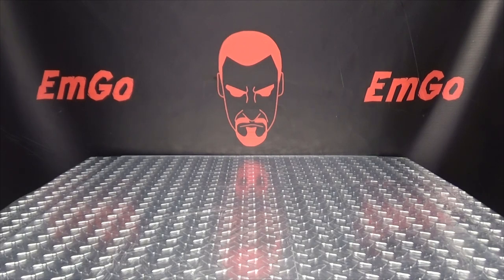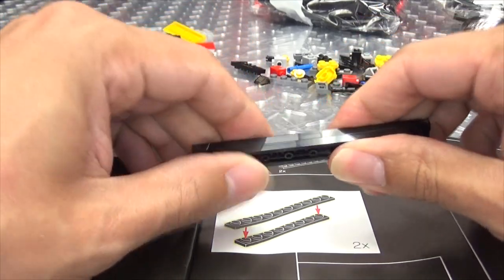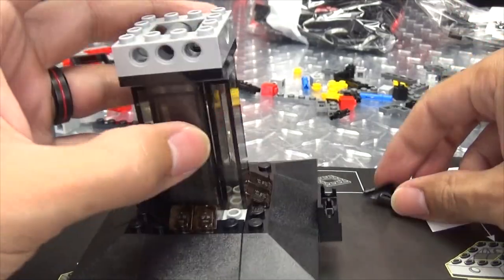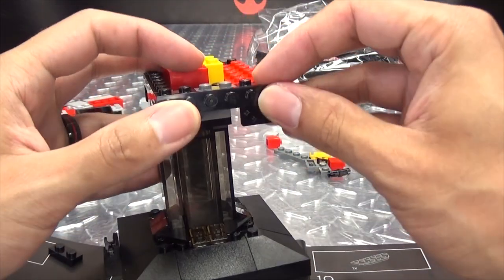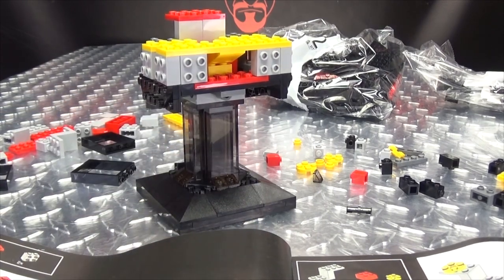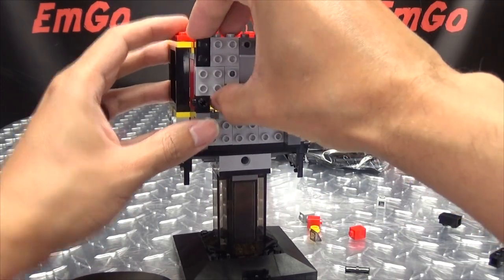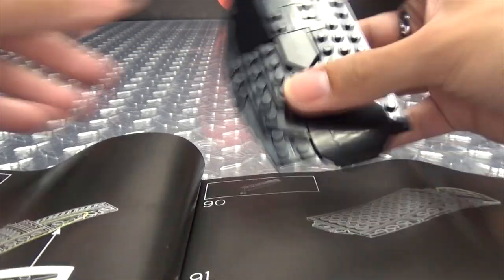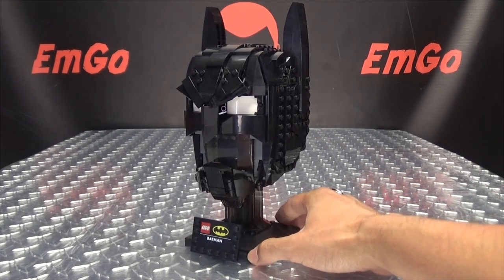LEGO Batman Cowl: EmGo Builds Stuff